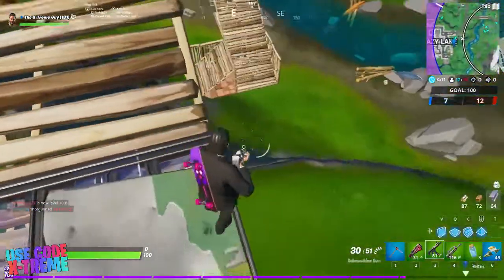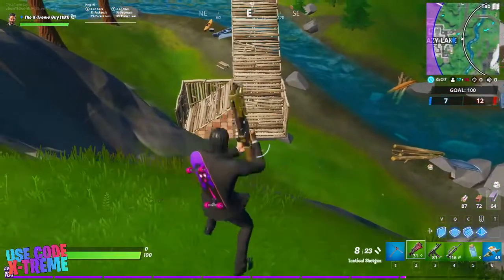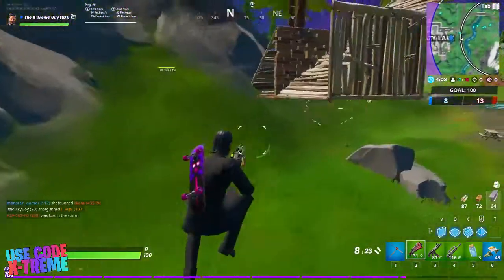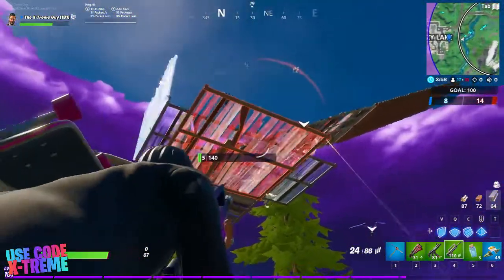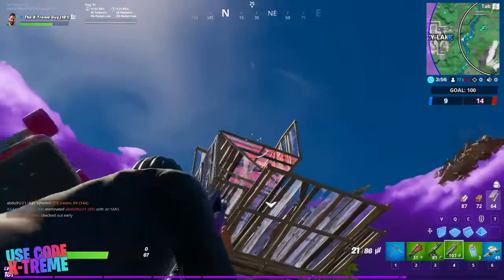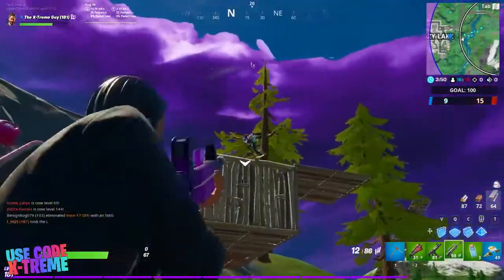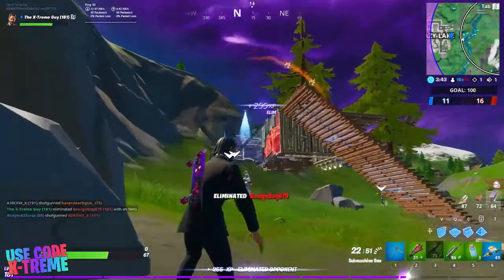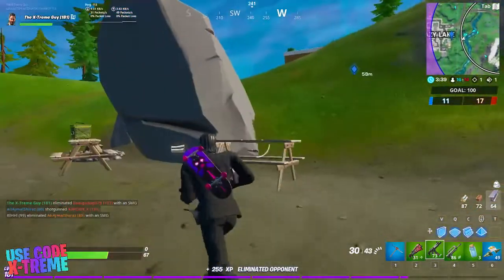Deal damage to opponents from Below - Challenge Guide - Chaos Rising Missions - Fortnite